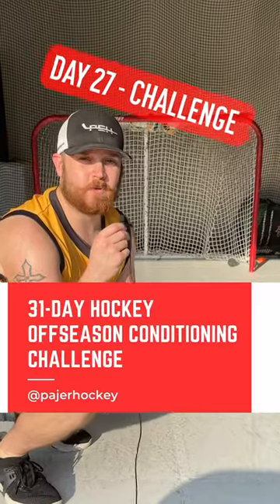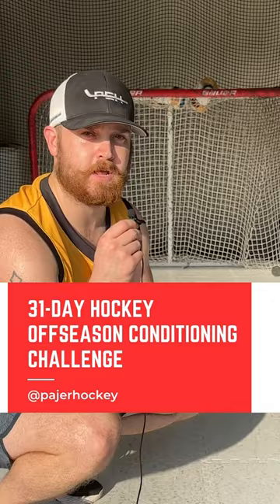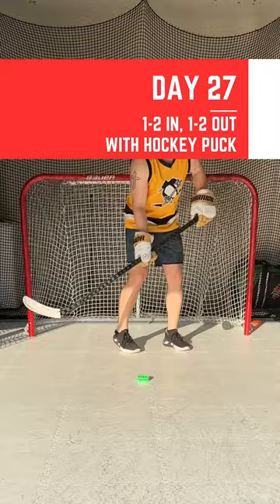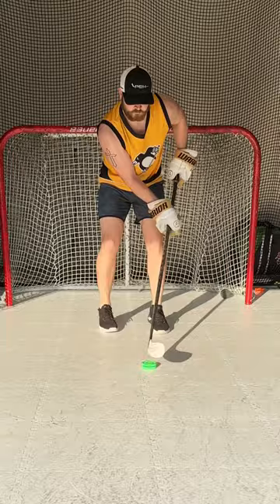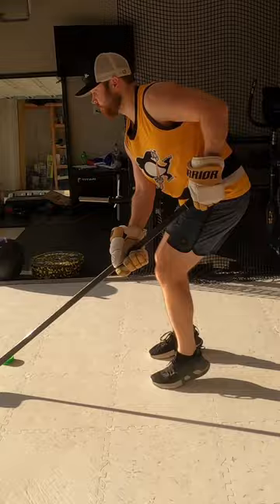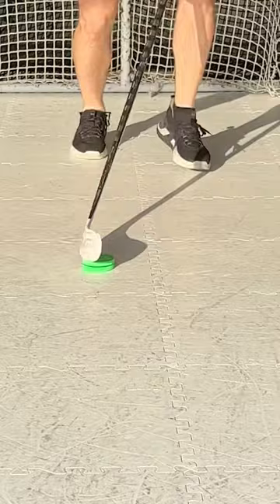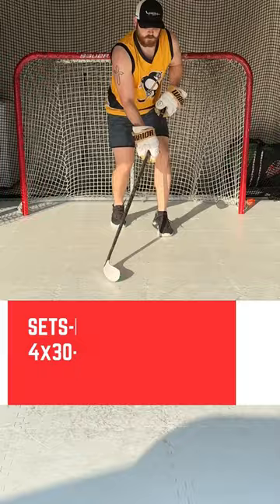Day 27 | 31-Day Hockey Offseason Conditioning Challenge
This is Day 27 of the July Hockey Offseason Conditioning Challenge, where we will be doing 31 different exercises over the month of July, with 1 new exercise each day.

🏋 🏋 DAY 27 EXERCISE: QUICK FEET 1-2 IN 1-2 OUT  🏋 🏋
Today we are doing the Quick Feet 1-2 In, 1-2 Out Drill. You will need a hockey stick and some kind of puck or ball to stickhandle with. Begin with your feet behind some reference line, and shuffle your feet quickly to the other side, where both feet end up on the other side of the line – I am using the tiles for my line, but you can place a piece of tape down if you want a more visible line. Do these as fast as you can while maintaining control of the puck.

I would do 4 sets of the Quick Feet 1-2 In, 1-2 Out Drill, where you continuously do this drill between 30 and 60 seconds each set.

💪 💪 EXAMPLE SETS/REPS 💪 💪
▶️ SET 1: Quick Feet 1-2 In, 1-2 Out with Puck for 60 Seconds
▶️ SET 2: Quick Feet 1-2 In, 1-2 Out with Puck for 50 Seconds
▶️ SET 3: Quick Feet 1-2 In, 1-2 Out with Puck for 40 Seconds
▶️ SET 4: Quick Feet 1-2 In, 1-2 Out with Puck for 30 Seconds
Complete! Come back tomorrow for a new exercise!